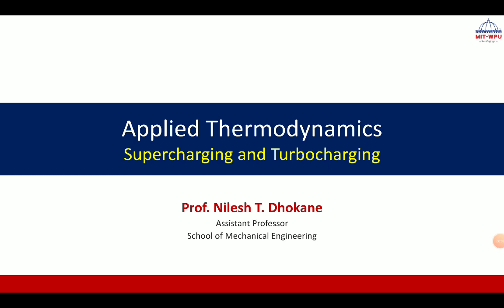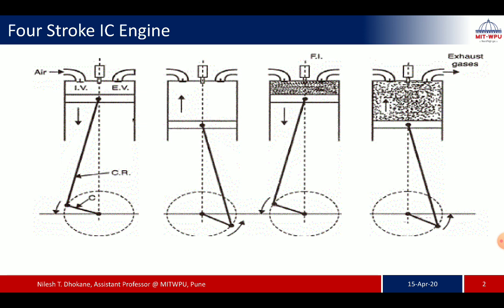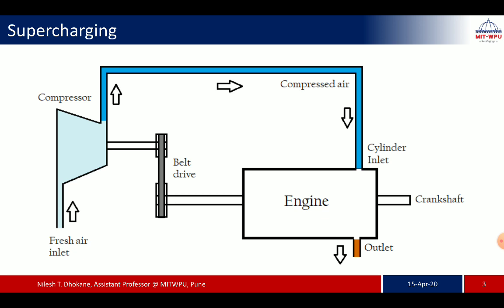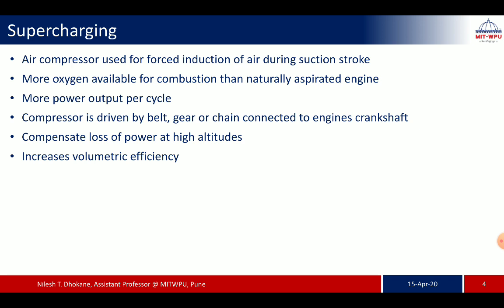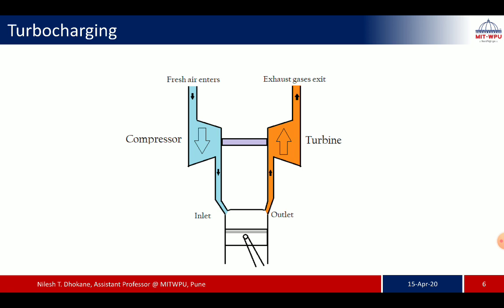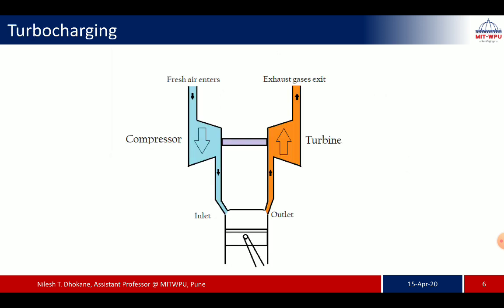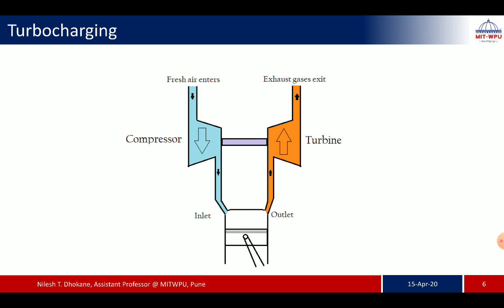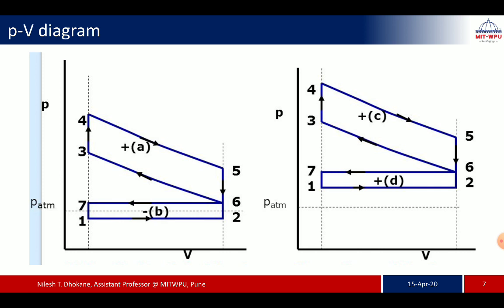Introduction to Supercharging and Turbocharging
Supercharging in Internal Combustion Engine